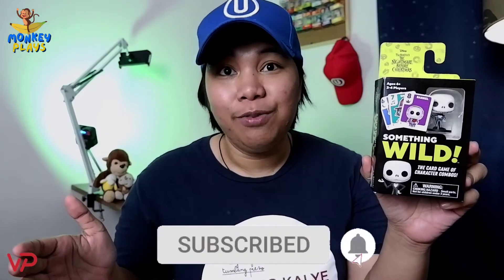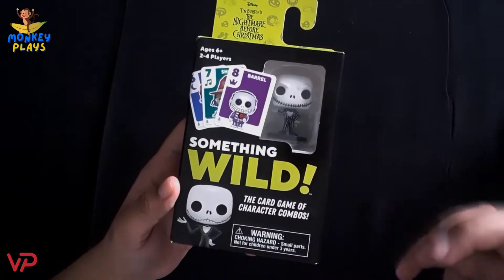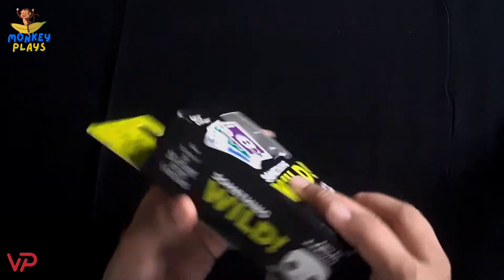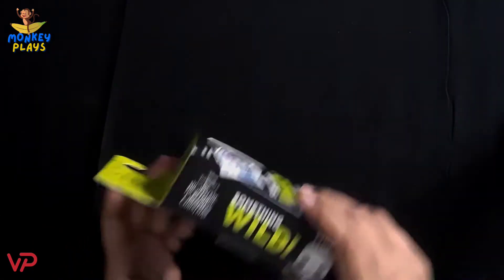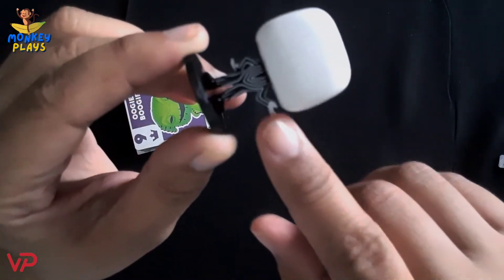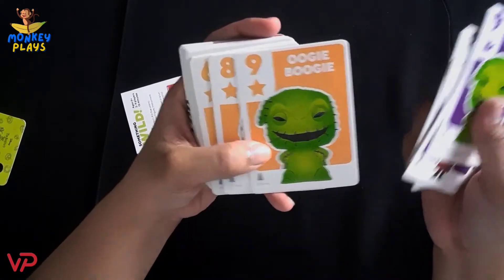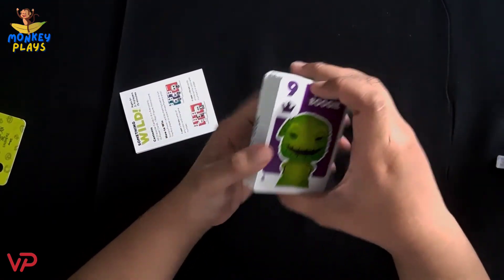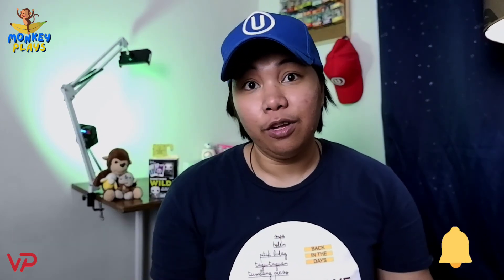Something Wild! (Tim Burton's The Nightmare before Christmas) | Unboxing Time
"Just because I cannot see it, doesn't mean I can't believe it" - Jack Skellington

Look. Look. Look. Another game to unbox and other POP to add to my collection. Let's see what's inside the game SOMETHING WILD! By Funko Games.

Are you ready? I'm ready.

Tara! Game!

@MonkeyPlays PH   is  a Youtube Channel that talks about boardgames, games and more games. =)

MonkeyPlays Ph IG account : @monkeyplays_ph

And also...

And so many show in VariablePlay Page and Channel.

Video Application used for this video : YouCut App

Intro of MonkeyPlays Ph : www. canva.com

Microphone : Boya BY-M1 Omni Directional Lavalier
Camera: Fujifilm XA5 15-45 kit lens